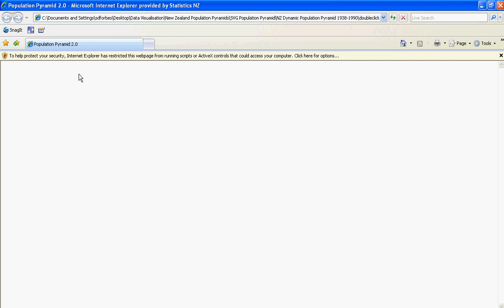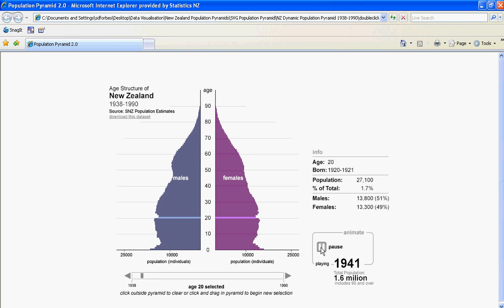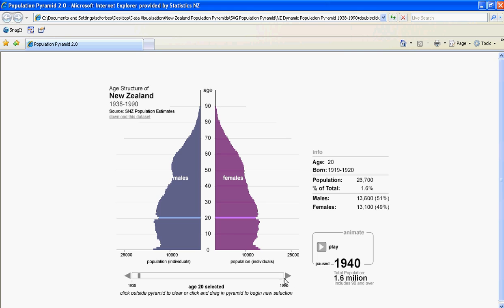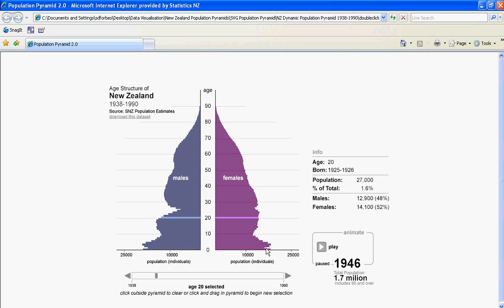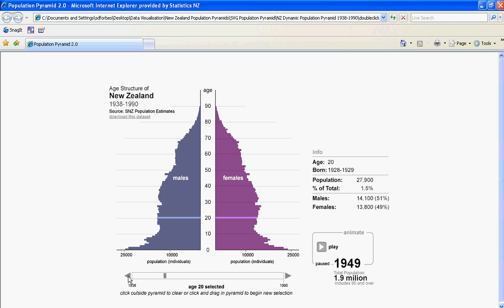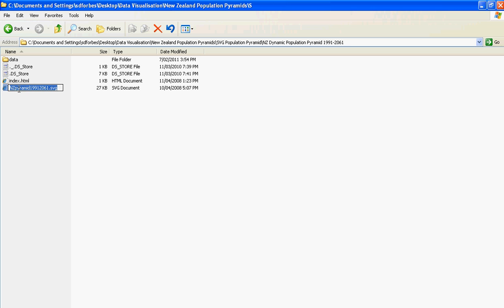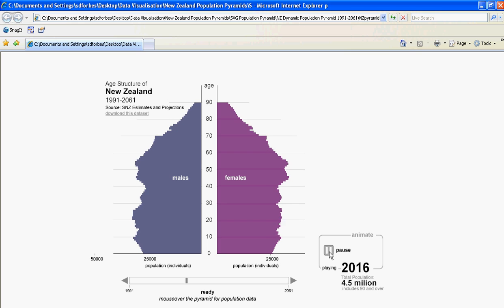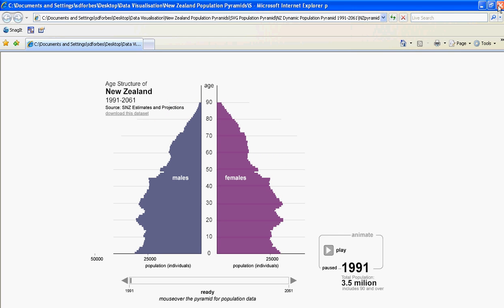New Zealand Population Pyramids: Visualising population change in New Zealand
Population counts from the New Zealand Census of Population and Dwellings can be displayed by age and sex in population pyramids. This video demonstrates a tool that contains both Census data and population projections in two sets (from 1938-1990 and from 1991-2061) of overlaid graphs that can be played across time.  This dynamic population pyramid allows us to view population changes and see the demographic momentum effect in action (either that of population growth resulting from a youthful age structure or that that of population decline resulting from an older age structure). We can view this process in action, leading up to and beyond the point where natural increase (growth) shifts to become natural decrease (decline). The dynamic population pyramid provides a quick way of seeing, for example, the long-term impact of reduced fertility rate during World War II on the structure of the New Zealand population.